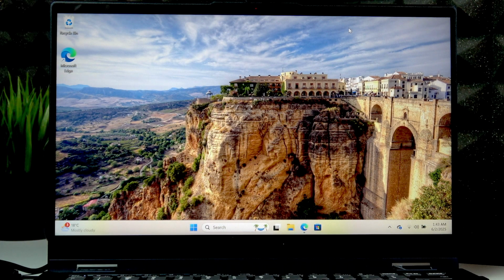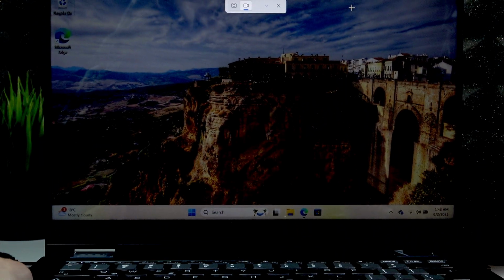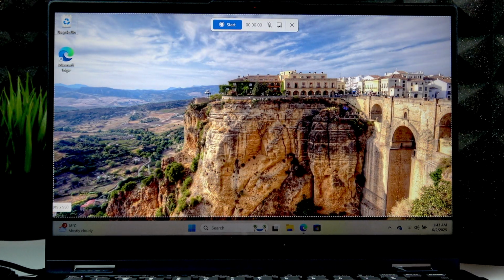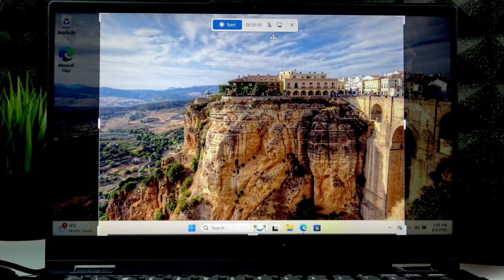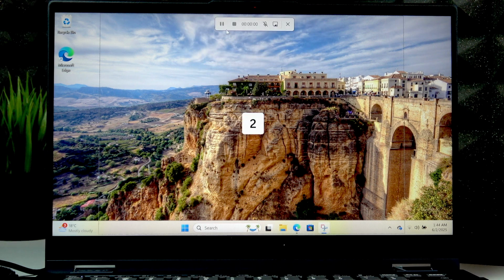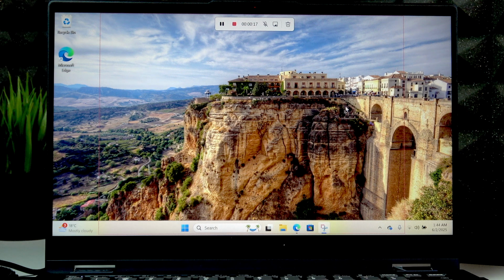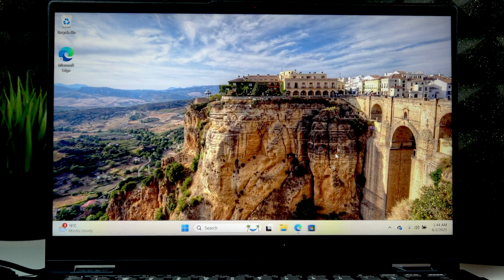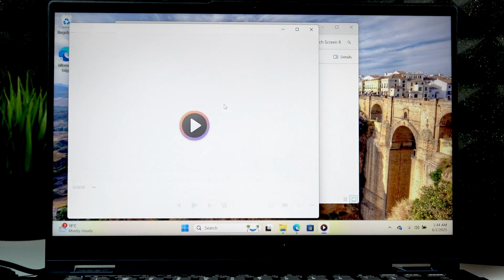LENOVO ThinkBook 14s Yoga – How to Record Screen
If you want to record your screen on the LENOVO ThinkBook 14s Yoga, this video will show you step-by-step how to capture everything happening on your laptop display. Learn how to use keyboard shortcuts like Windows + Shift + R or the Print Screen button to start a screen recording, select the area you want to record, and adjust audio settings such as microphone and system sound. We’ll also cover how to pause, stop, save, or delete your recording, and where to find your saved screen recordings in the Videos folder. Whether you need to create tutorials, save meetings, or capture gameplay, this guide will help you record your screen easily on the LENOVO ThinkBook 14s Yoga.

How to record screen on LENOVO ThinkBook 14s Yoga?
How to use keyboard shortcuts for screen recording on LENOVO ThinkBook 14s Yoga?
Where are screen recordings saved on LENOVO ThinkBook 14s Yoga?

0:00 Introduction
0:08 Starting screen recording (keyboard shortcuts and Print Screen)
0:30 Selecting recording area and adjusting size
0:56 Audio settings: microphone and system sound
1:10 Starting, pausing, and stopping the recording
1:36 Saving, editing, and finding your screen recording
2:00 Where to find saved recordings
2:06 Outro